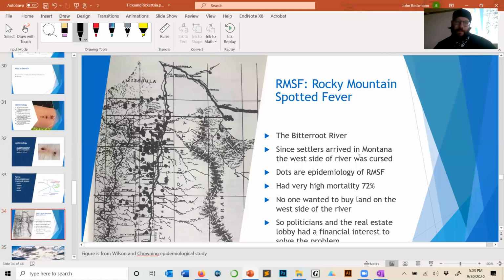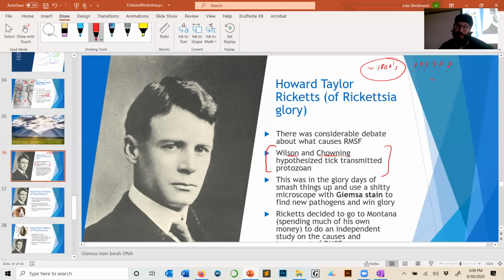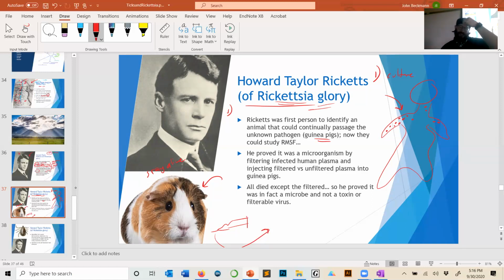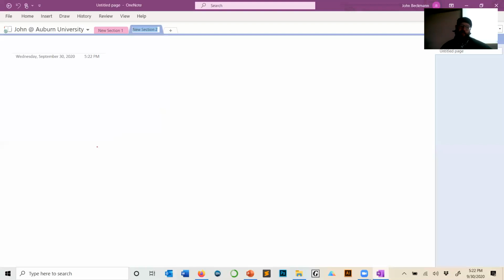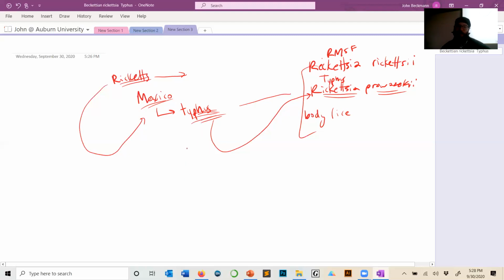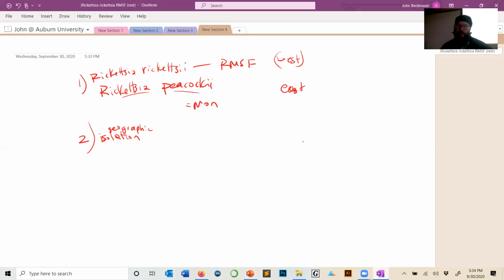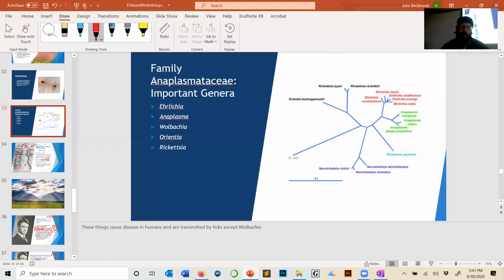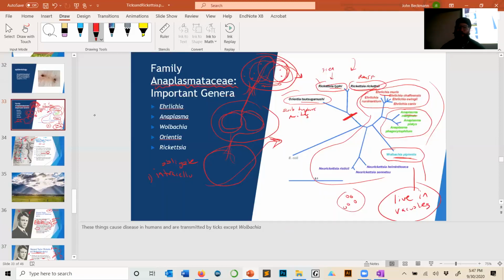Medical Entomology 010: Rocky Mountain Spotted Fever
A lecture about the history of RMSF in Montana.

BUY BECKMANN BOOKS:

38: Here were hanged 38 Sioux Indians Dec. 26, 1862